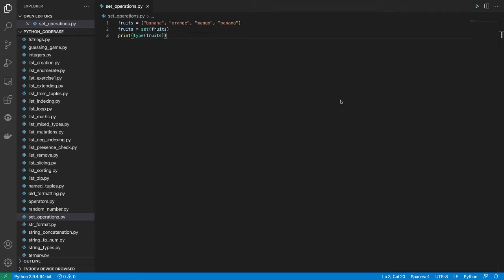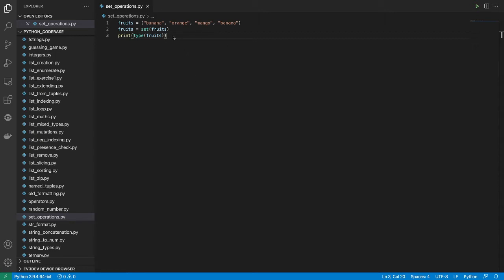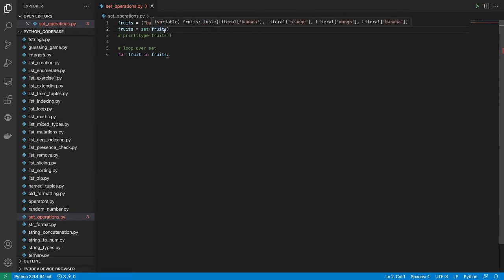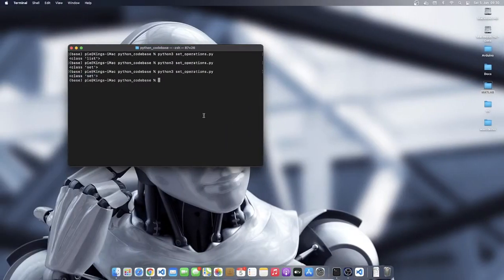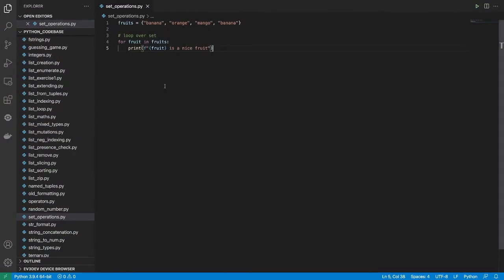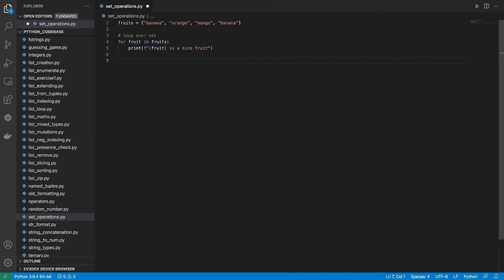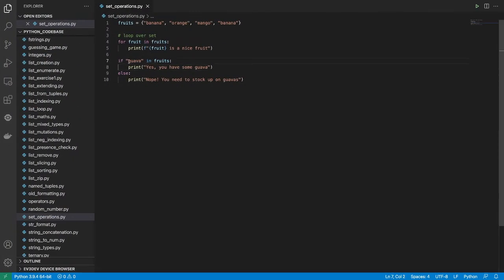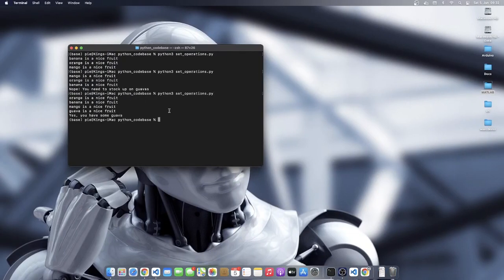Python Programming 109 : Accessing Set Items